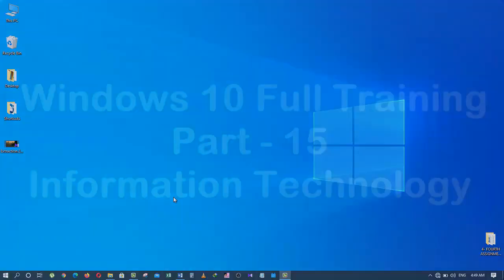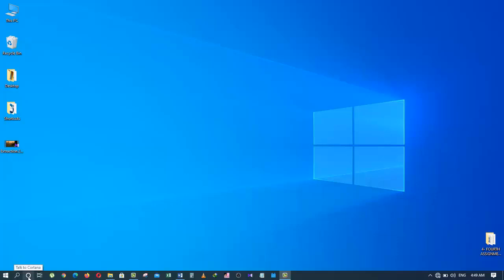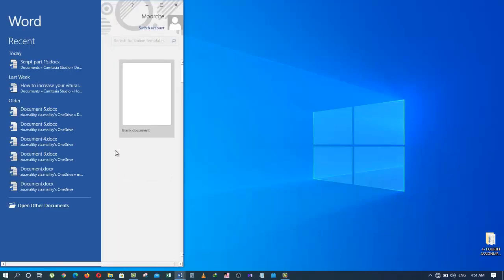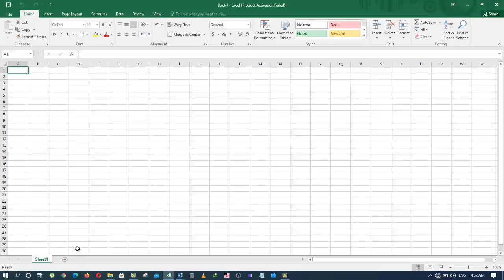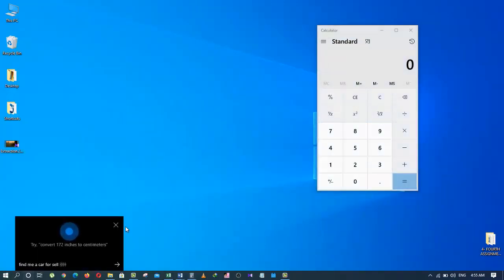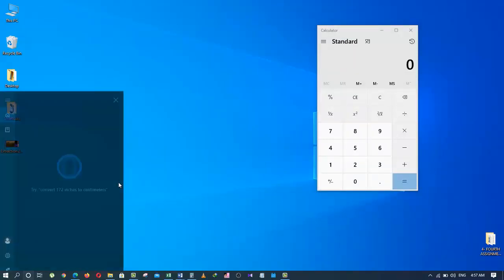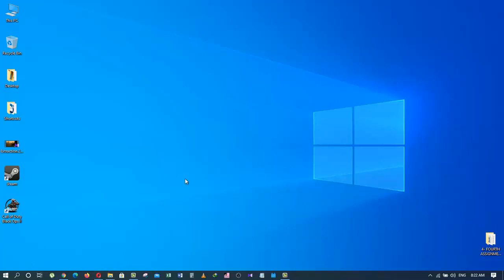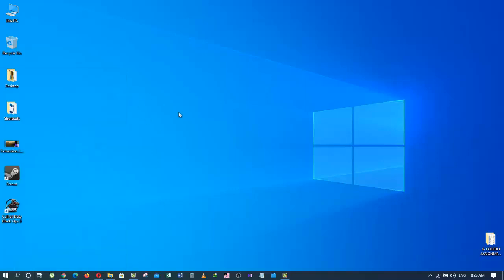Windows 10 full tutorial part15 (How to Use Cortana)